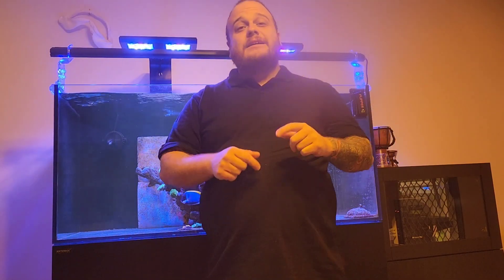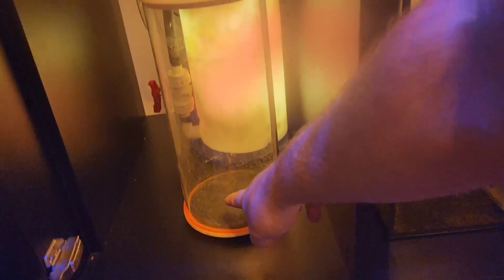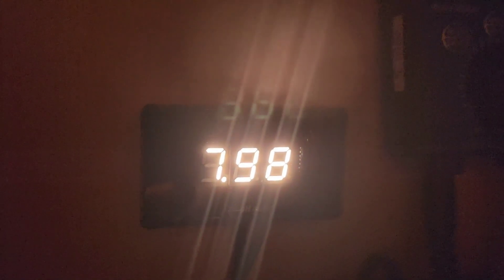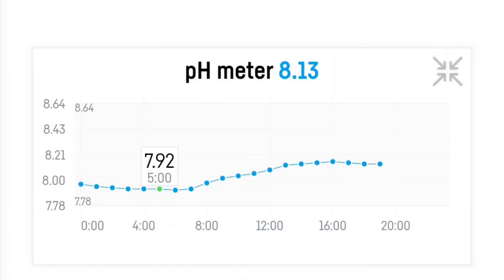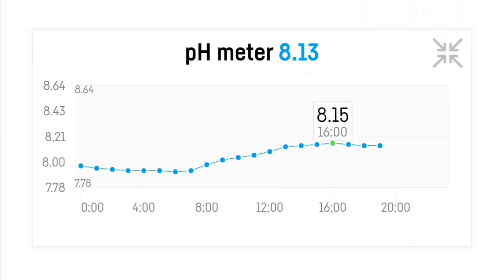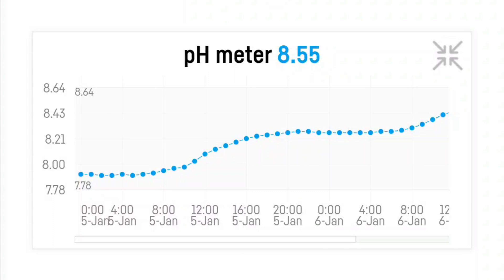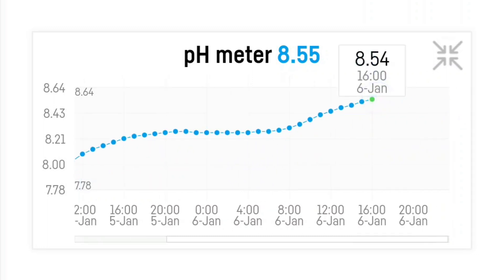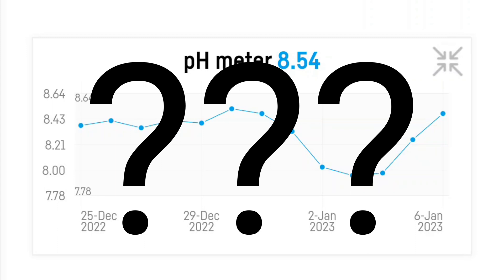Is A Co2 Scrubber Worth It?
Is a co2 scrubber really worth it?